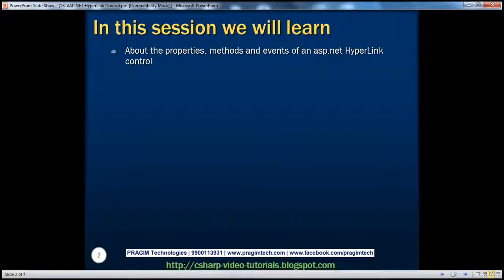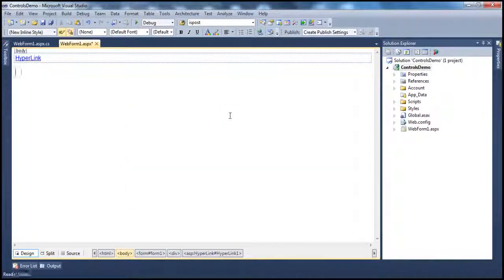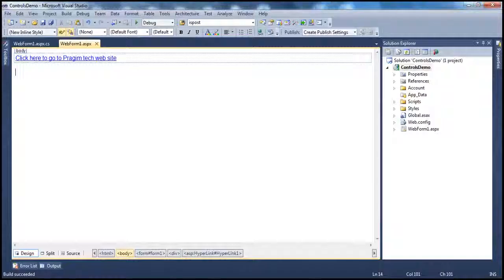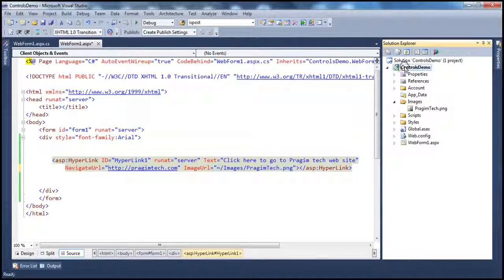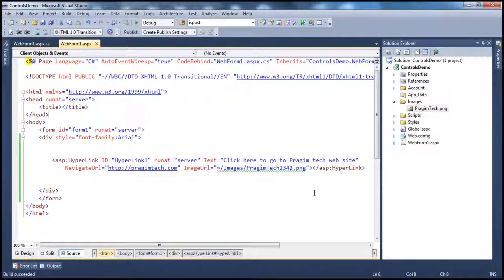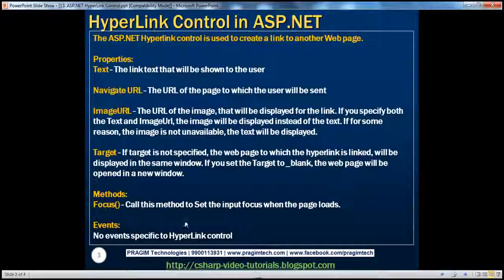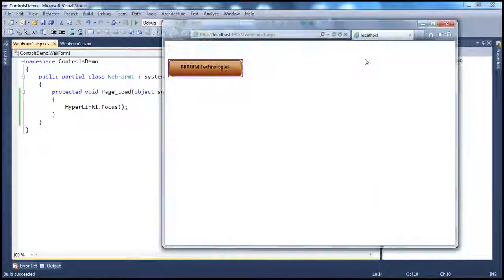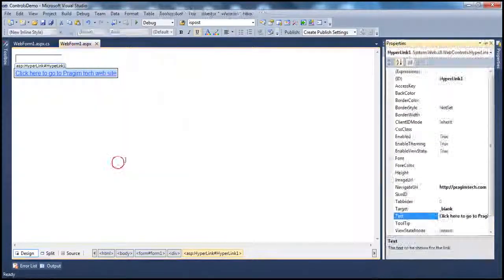ASP NET Hyperlink control Part 13